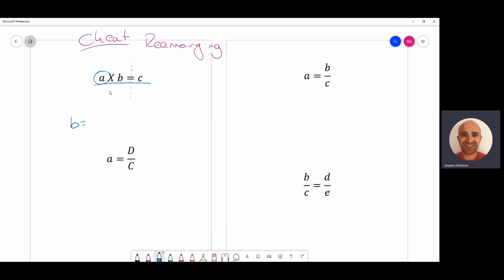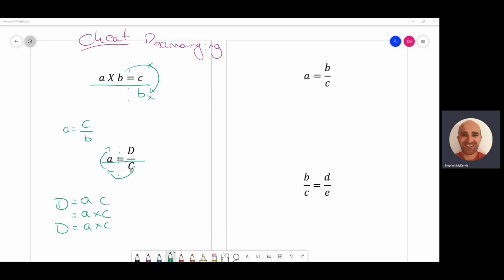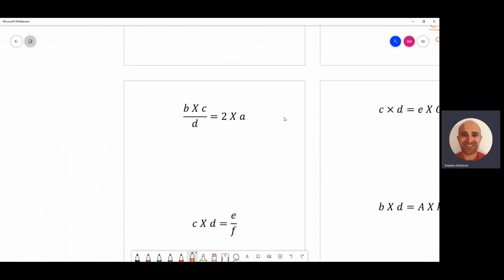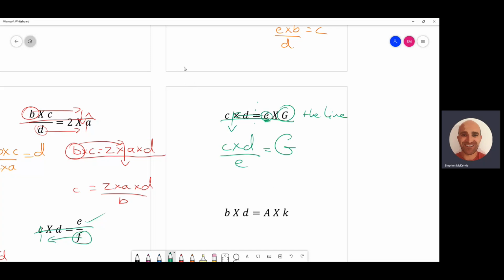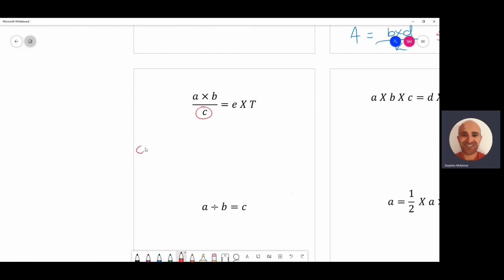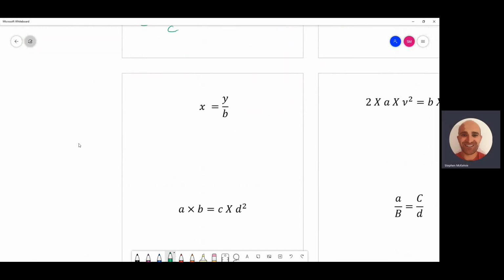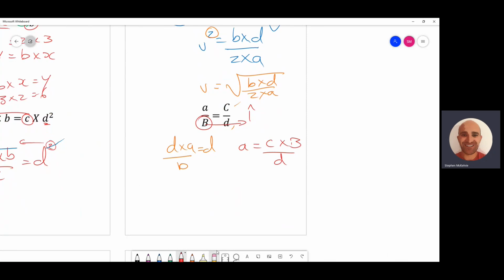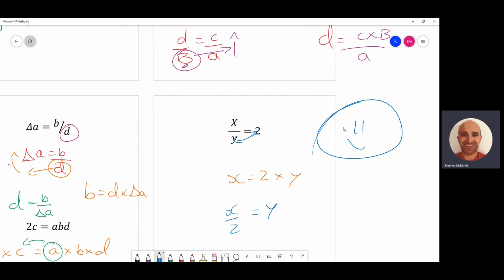Rearranging Equations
Hello folks, here is a cheat video for those of us still not confident with rearranging equations. Watch it 'til something clicks and you'll see how easy it actually is!

If it crosses the = then it has to cross "the line"!